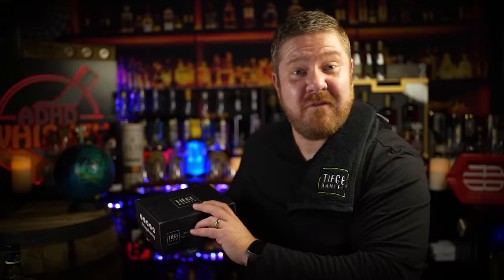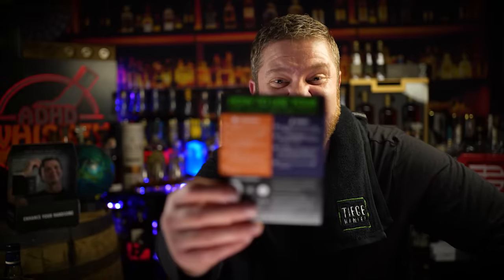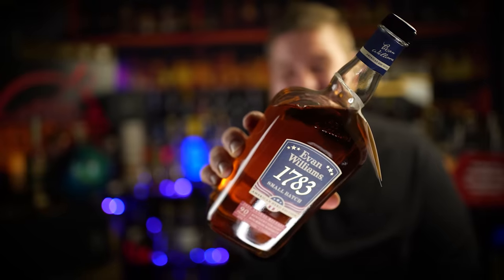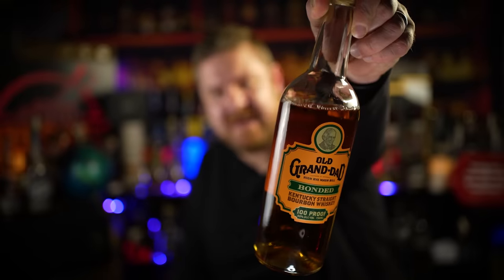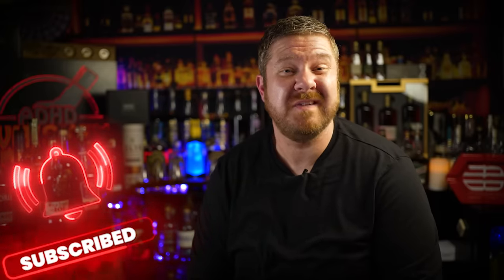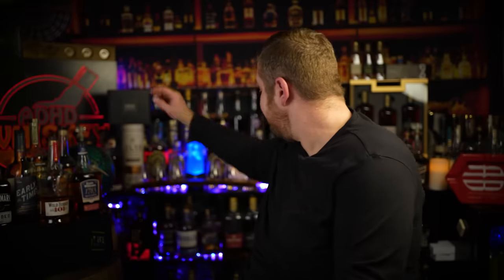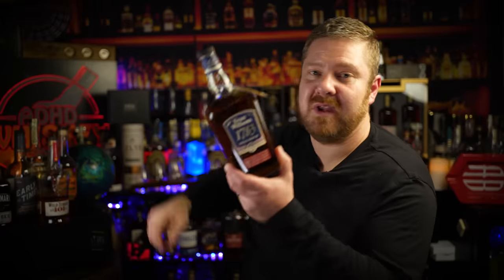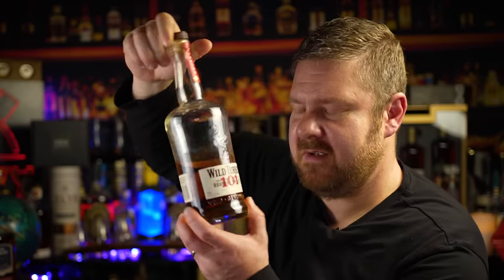The BEST $24 Bourbons in 2024 (Blind Taste Test!)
⬇️MERCH⬇️
ADHD WHISKEY SHIRTS!

0 - 2.9 : Some of the Worst I've Tasted
3.0- 3.9 - Absolutely Terrible
4.0- 4.9 - Bad
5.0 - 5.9 - Not my Jam
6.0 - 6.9 - Decent to Pretty Good
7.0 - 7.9 - Good to Very Good
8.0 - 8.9 - Great to Spectacular
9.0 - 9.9 - Some of the best I've ever tasted